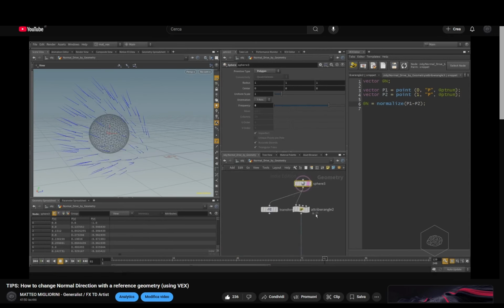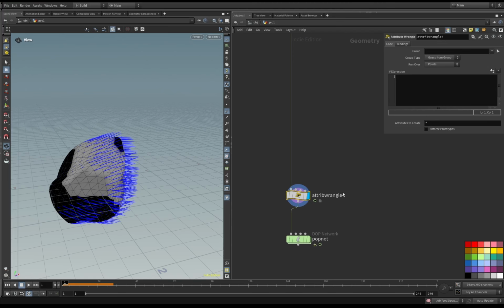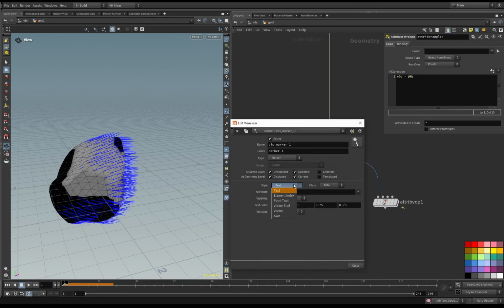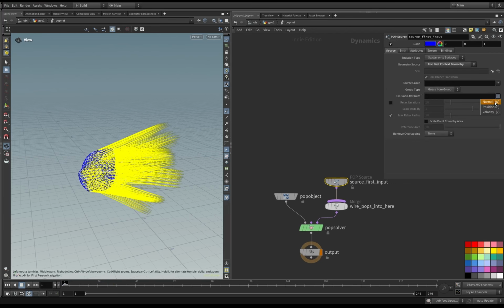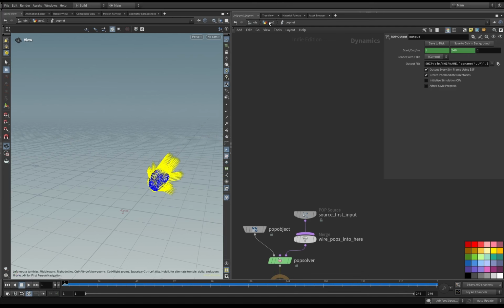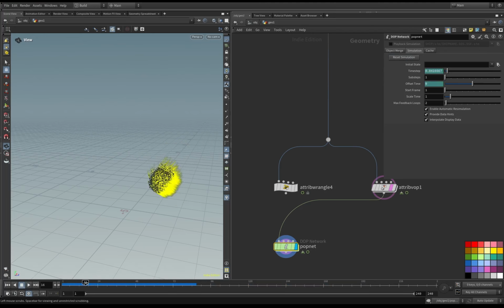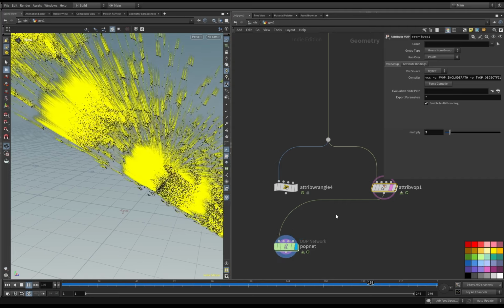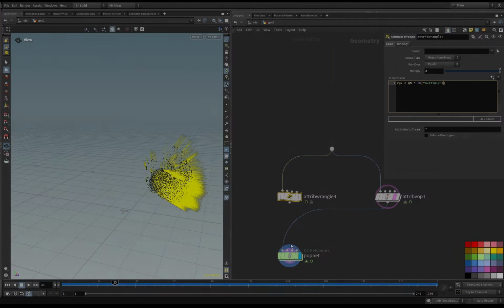[ENG] sidefx houdini How to convert Normal Vector to Vel with VEX and VOPs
I answer another question from an old video